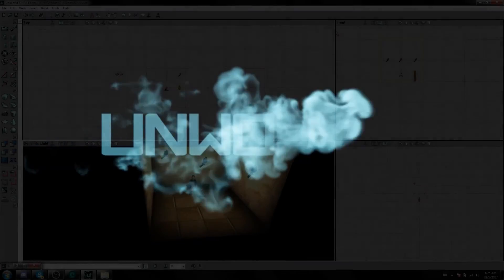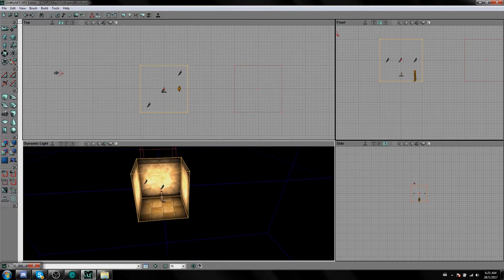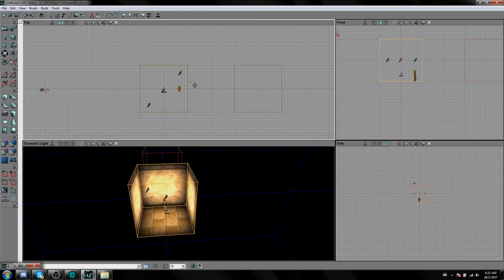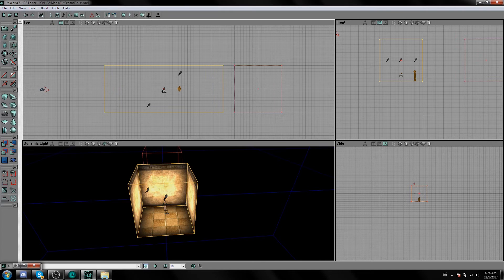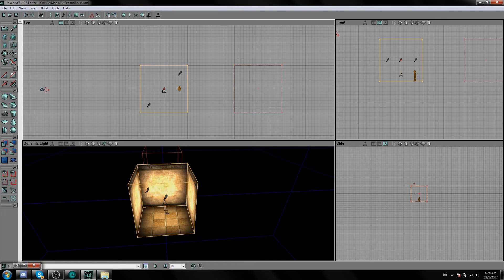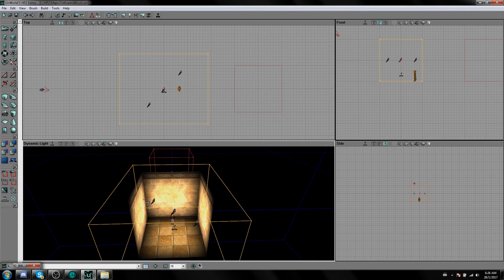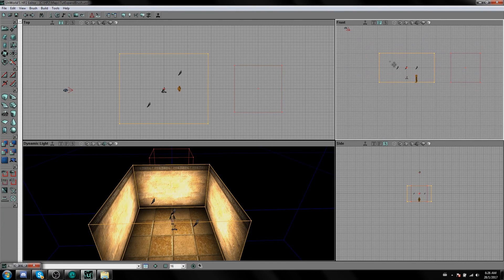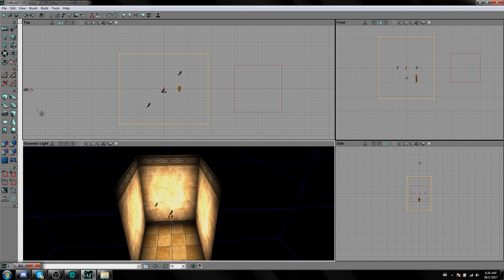Harry Potter Modding #4 - Expand a Room (Brush Scaling)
Can't believe I haven't showed this simple way of expanding or shrinking rooms in your custom modded Harry Potter level. Enjoy!

Just in Case the UnWorld HUB fails to install the editors, here are the offline Harry Potter editors and updates/patches: